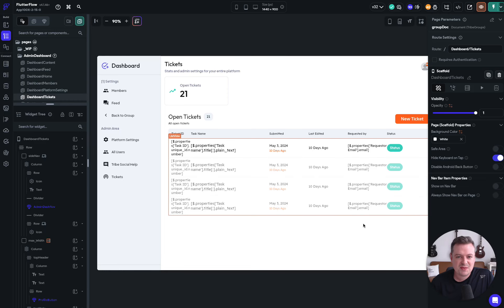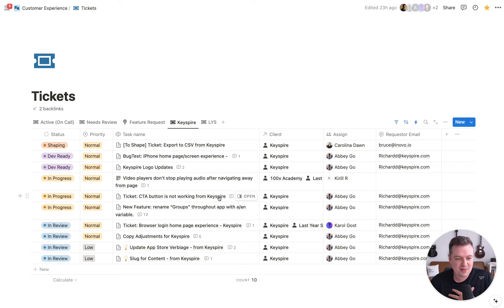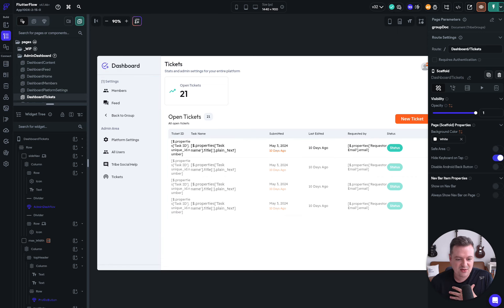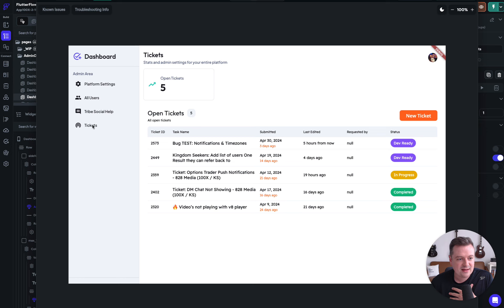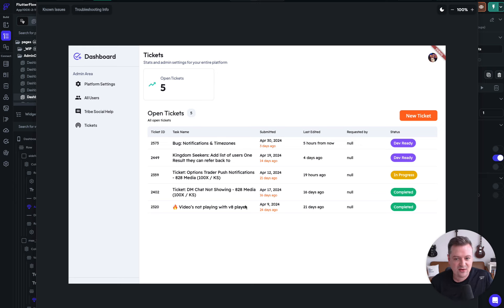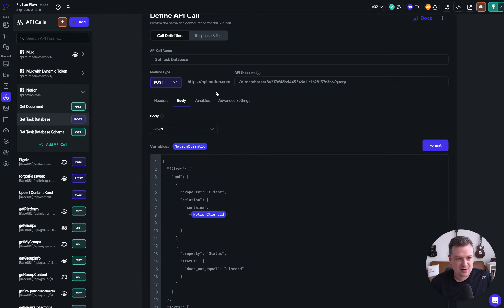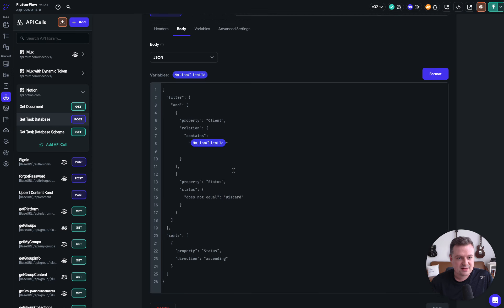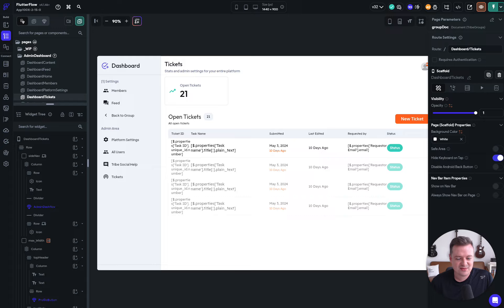Notion FlutterFlow Integration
This is why I love using FlutterFlow

Idea --- shipped feature in 3 hrs 21 min.

Now, customer tickets appear in our client's dashboard with a simple API call out to our Notion Database.

Here's how I did it 👇